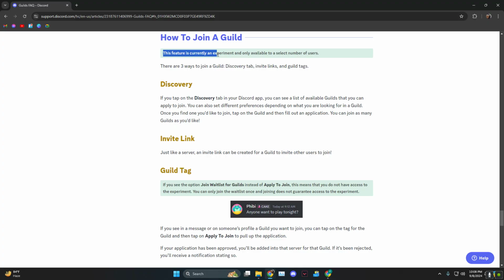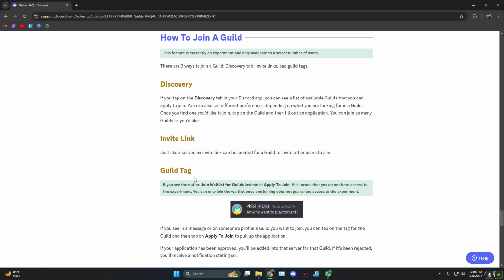How To Create Invites to Any Discord Guild You Want Yourself